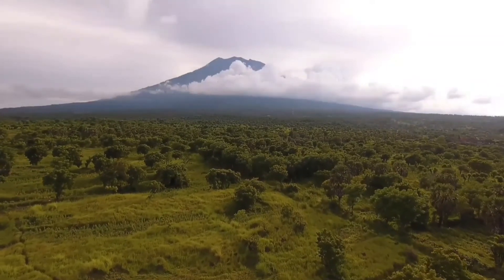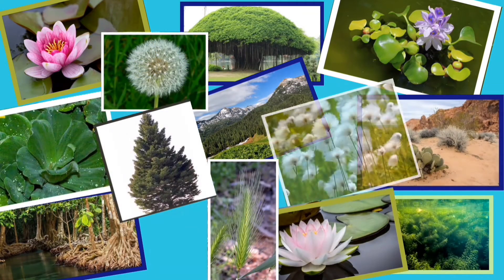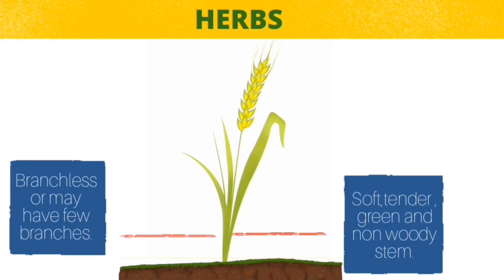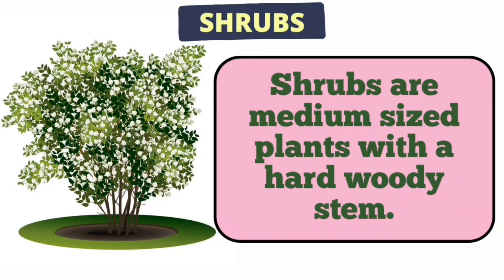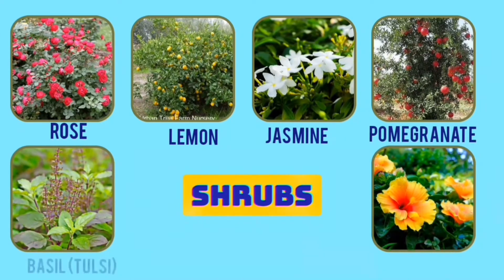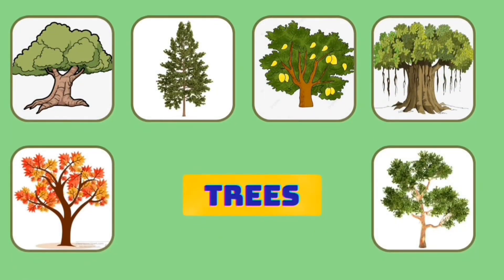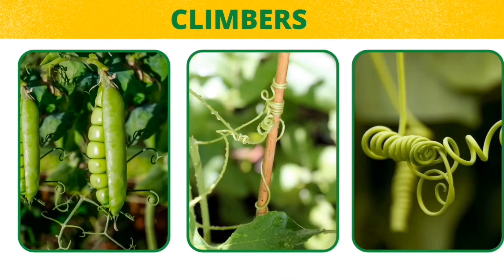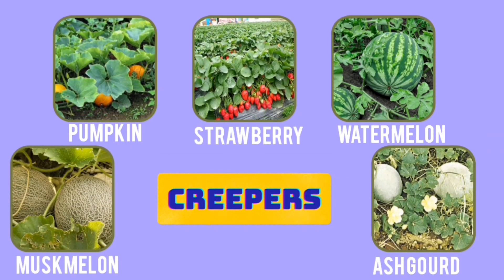Getting to know plants | Types of plants | Class 6 Science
Plants are categorized into five groups based on growth habits.
1. Herbs
2. Shrubs
3.Trees
4.Climbers
5. Creepers